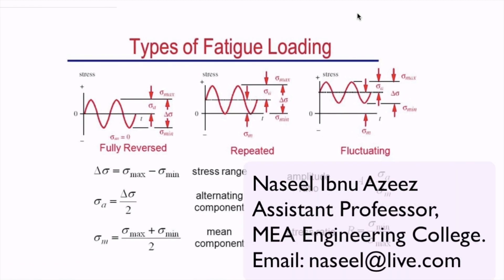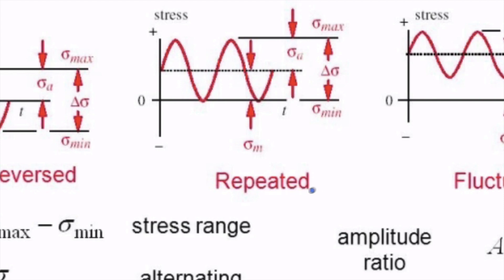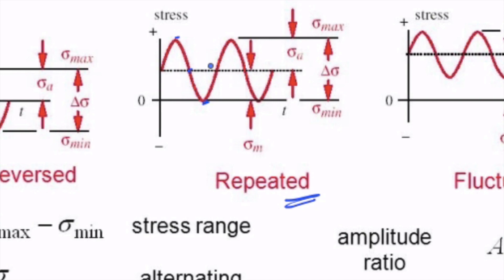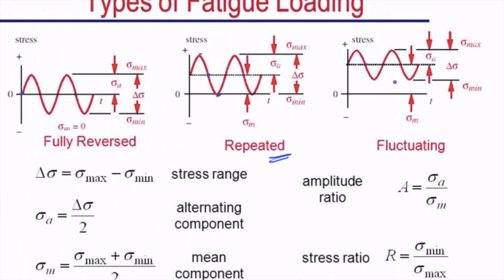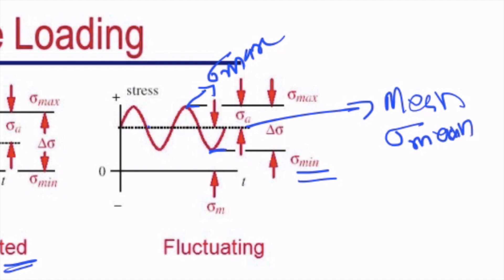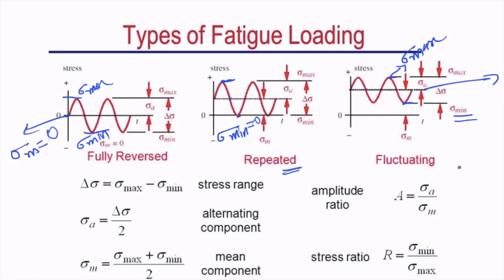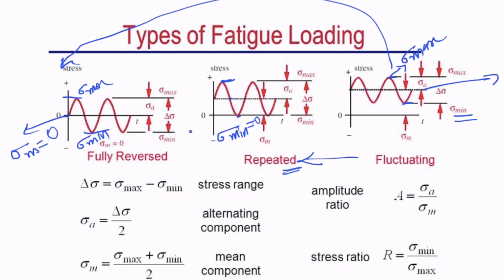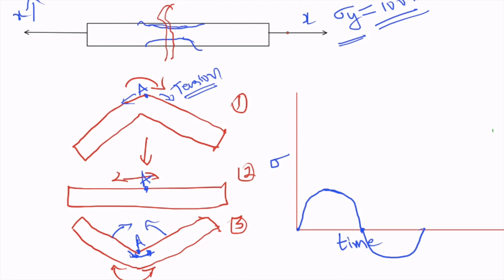Types of Cyclic loading which causes Fatigue Failure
In many applications, the components are subjected to forces, which are not static, but vary in magnitude with respect to time.
The stresses induced due to such forces are called fluctuating stresses. It is observed that about 80% of failures of mechanical components are due to ‘fatigue failure’ resulting from fluctuating stresses. In practice, the pattern of stress variation is irregular and unpredictable, as in case of stresses due to vibrations. For the purpose of design analysis, simple models for stress–time relationships are used. The most popular model for stress–time relationship is the sine curve.